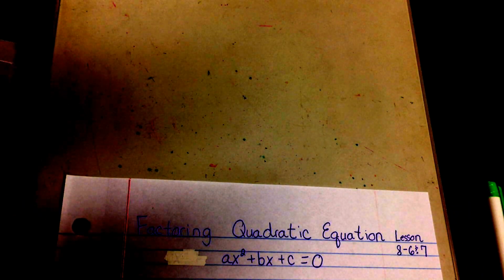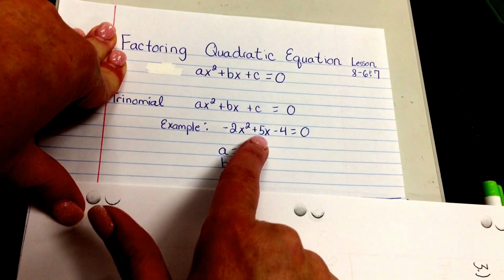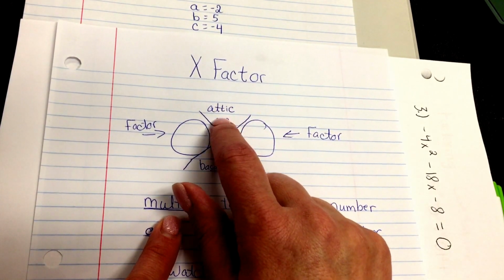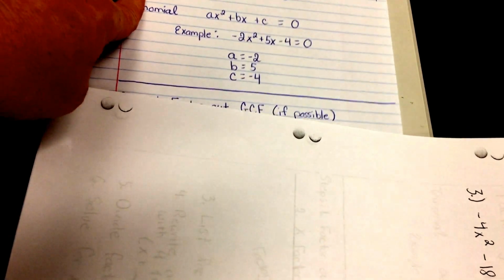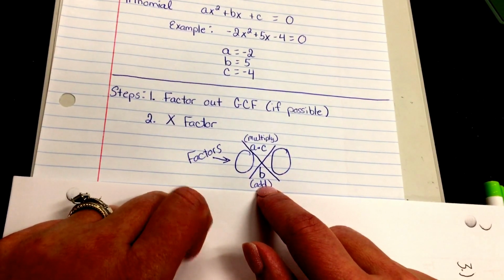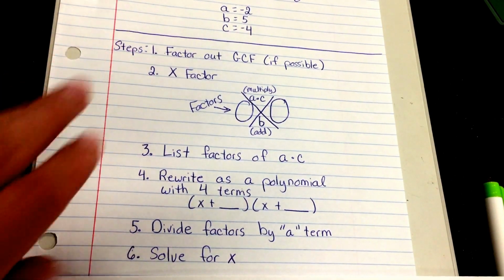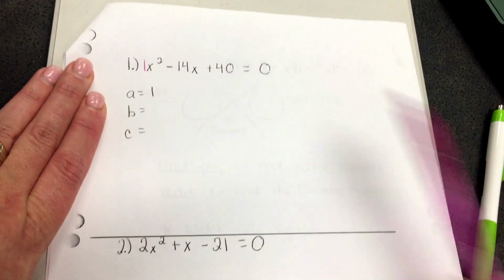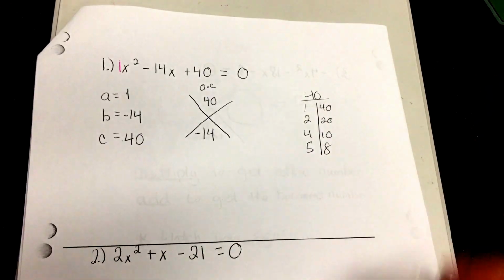Algebra - Factoring Quadratic Equations (where a = 1)